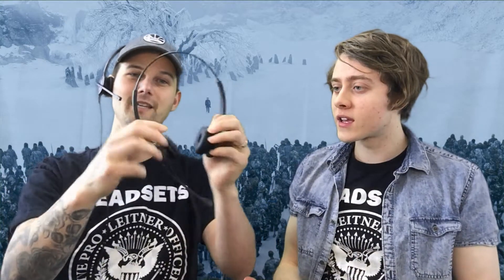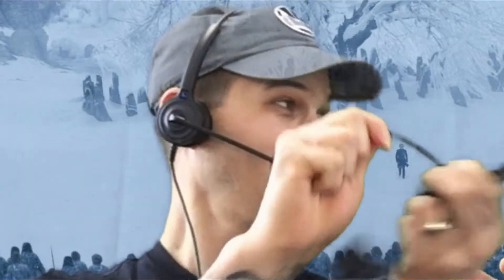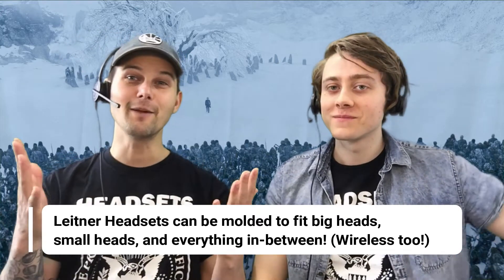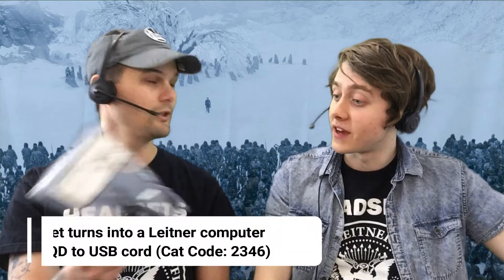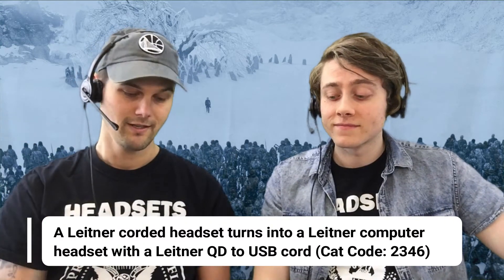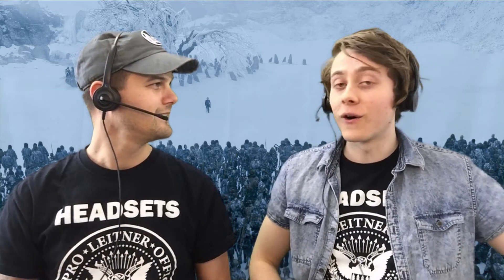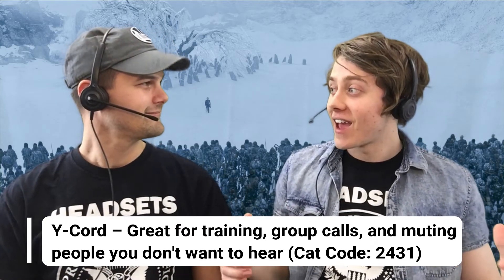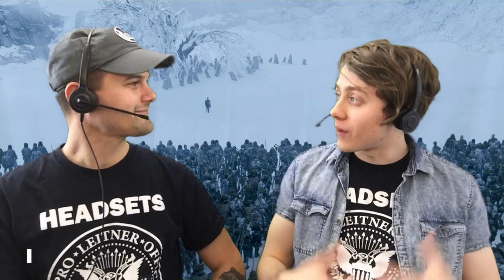Leitner Corded Headsets – Bend and Mold for the Perfect Fit! (And other cool features)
Kevin shows Jack a few of the cool features of Leitner Corded Headsets!

1. Leitner headsets are totally moldable, bend them to fit big heads, small heads, and everything in-between

2. Leitner corded headsets turn into a Leitner computer headset with a Leitner QD to USB cord (Cat Code: 2346)

3. The Leitner Y-Cord connects two headsets to one device. Great for training, group calls, and muting people you don't want to hear (Cat Code: 2431)